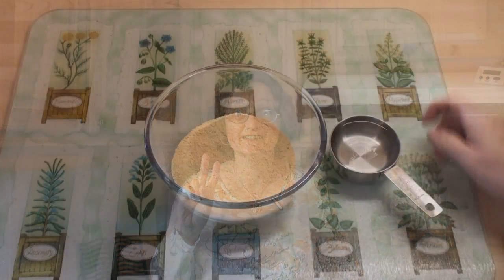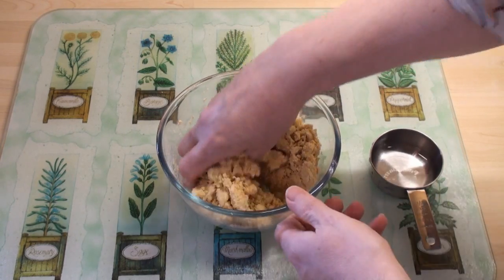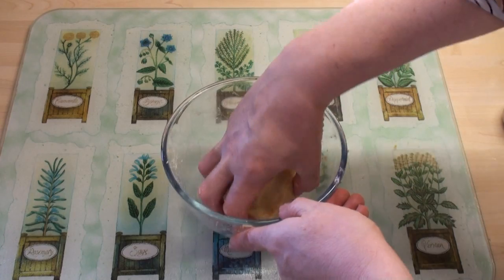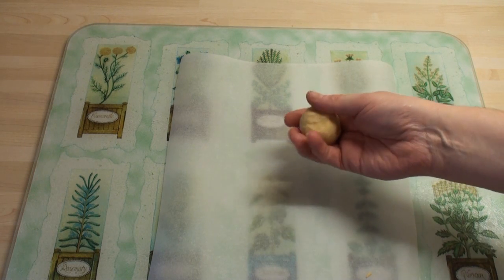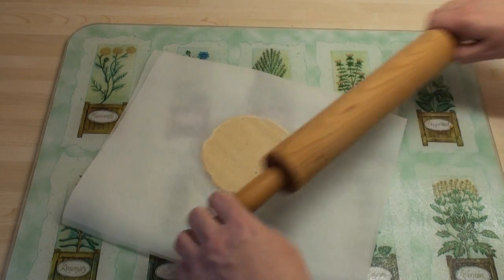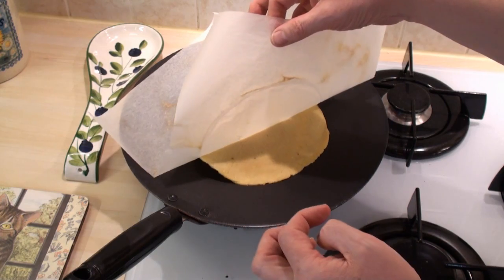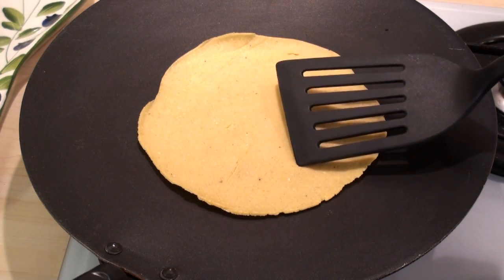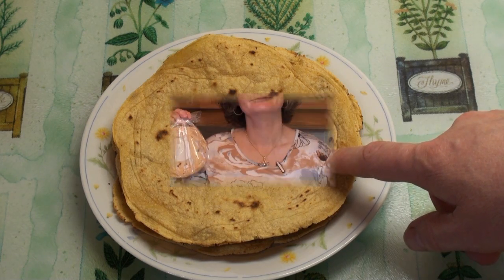How to Make Corn Tortillas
Corn tortillas are a tiny bit more tricky to make than flour tortillas, but the taste is definitely worth that little bit extra effort.  Enjoy!

Ingredients

    1 cup masa harina (or masa if you can get it!)
    ½-¾ cup water
    Greaseproof or baking paper

Instructions

    Mix together the masa harina and the water. Add just enough water to make a firm dough that sticks together.
    Cover and leave for 15 minutes.
    Cut the dough into 6 pieces. Roll a piece into a ball and press between your hands to make a disc.
    Place the disc between 2 pieces of greaseproof or baking paper, press the disc with a dinner plate, then roll into a 15cm (6") thin disc.
    Remove the top layer of paper and place the tortilla on a medium hot pan with the paper side up.
    After about 10 seconds you should be able to peel off the remaining piece of paper. Continue to cook the tortilla for about a minute until it starts to brown.
    Turn the tortilla over, cook for about another 30-60 seconds.

Titli's Tips
Don’t be tempted to try and roll out the dough without the greaseproof paper. The masa dough doesn’t behave like flour-water dough. Better still, buy a tortilla press!